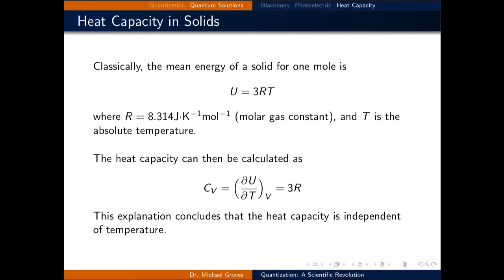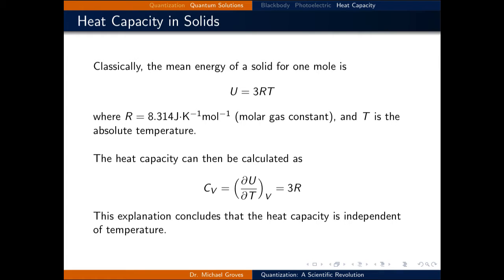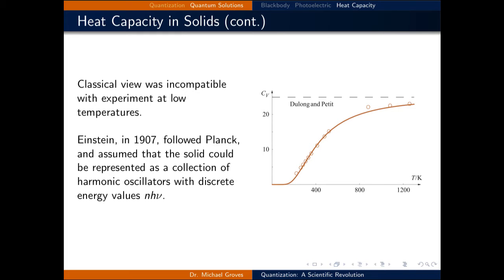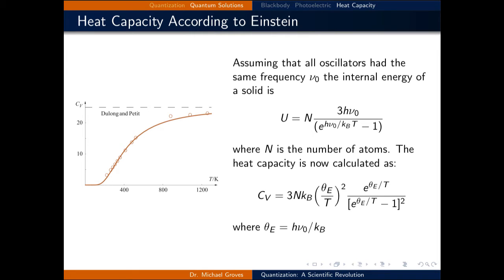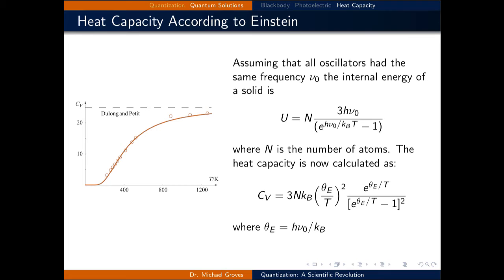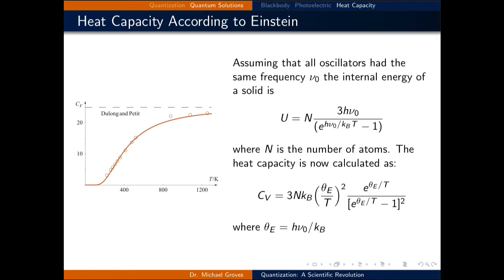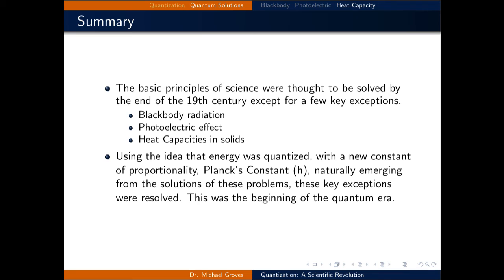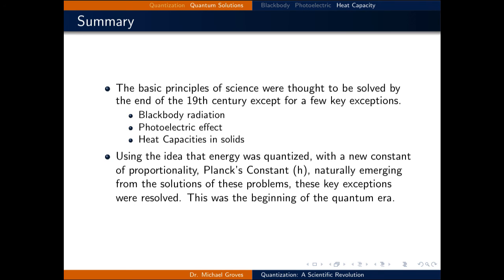Lecture 3 (3 of 3) - Heat Capacities Of Solids